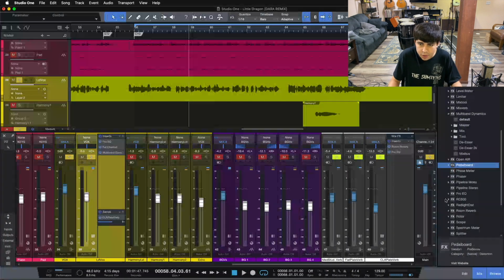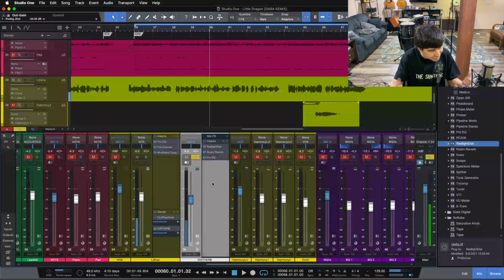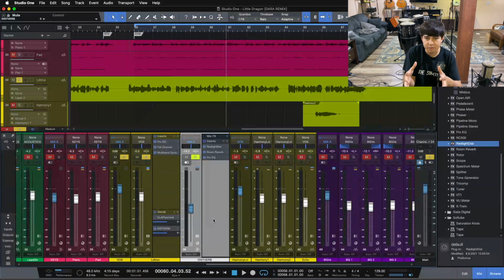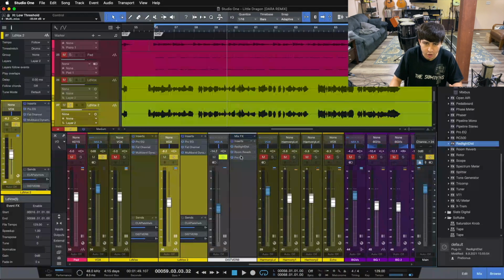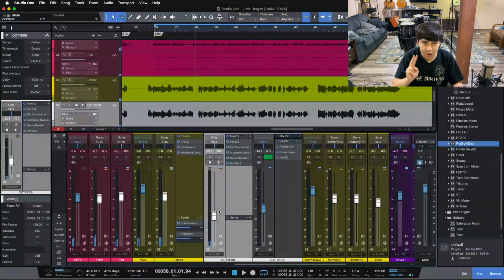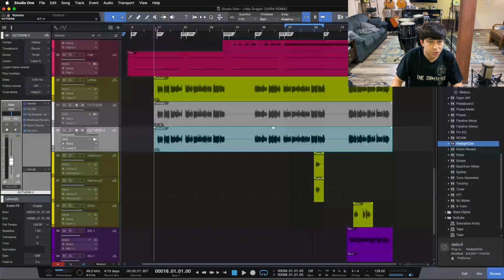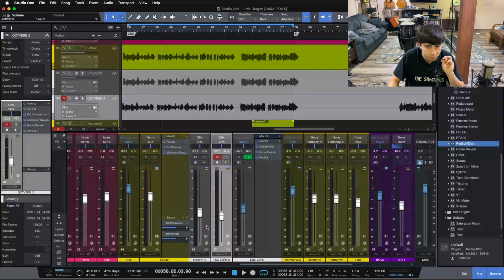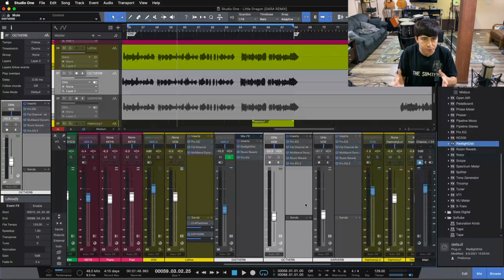3 Unique Vocal Reverb FX (Vocal Mixing Tips)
In today's vocal mixing tutorial I show you 3 unique reverb fx you can use on your vocals to make them stand out. You will learn:

✅How to add length by changing the timing of your reverb send
✅The benefit of using an octave up reverb sound
✅What distortion can do to enhance your reverb return

Warm Audio WA47
AKG P220
Roswell Audio Mini K47

Want your lead vocals to really cut through the mix? Stop using the same old plate or hall reverb and try these 3 unique vocal reverb effects!

In this quick and essential music production tutorial, we break down three creative and professional level vocal mixing tips to make your vocals sound huge and memorable. These audio engineering techniques are simple to set up in any DAW and will give your tracks a distinct, cutting-edge sound.

You'll learn:
- Distorted Reverb: A simple trick for adding grit and texture to your ambient sound.
- Octave Up Reverb: How pitching a duplicated vocal can create a unique, shimmering texture in your mix.
- Early 16th Note Reverb: A time-based technique to add presence and push your vocals forward without sounding muddy.

Try these unique vocal FX today and take your sound design to the next level!